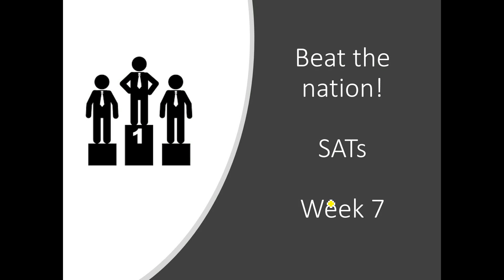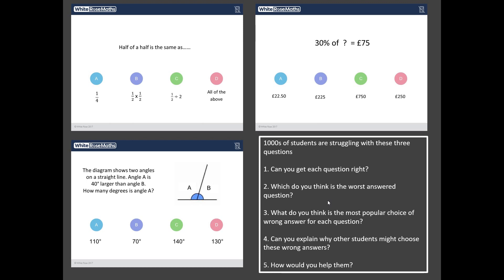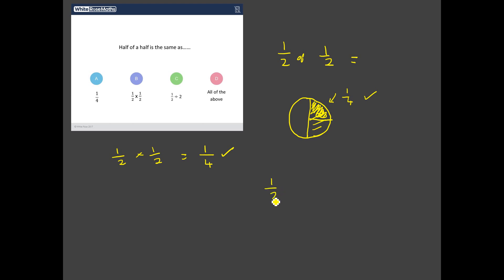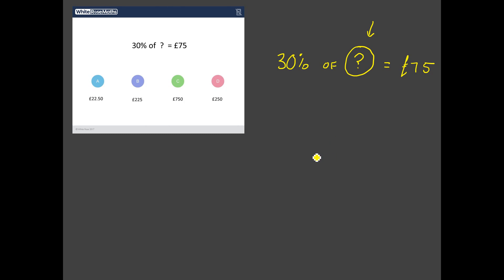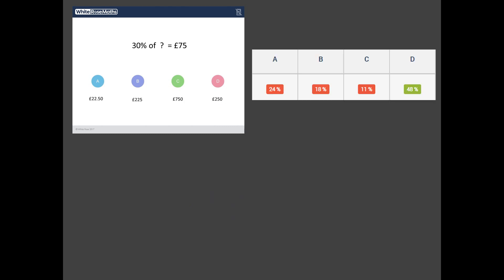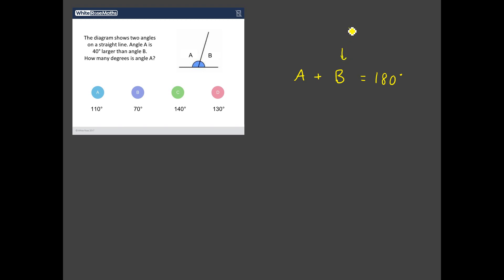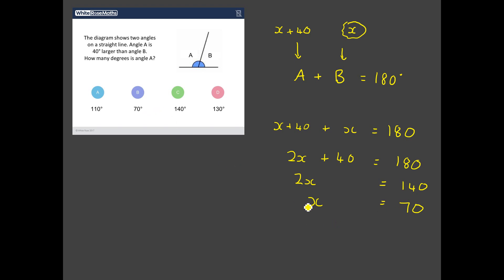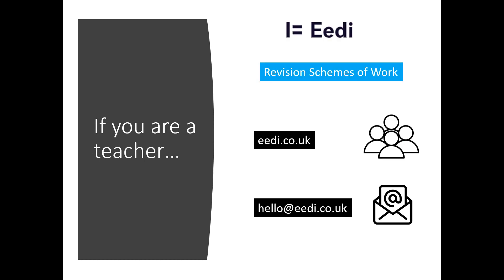Beat the Nation: SATs Maths Revision - Week 7